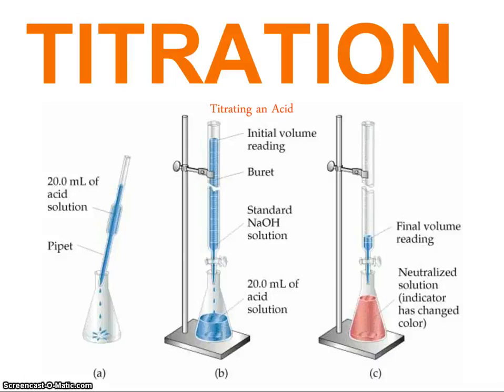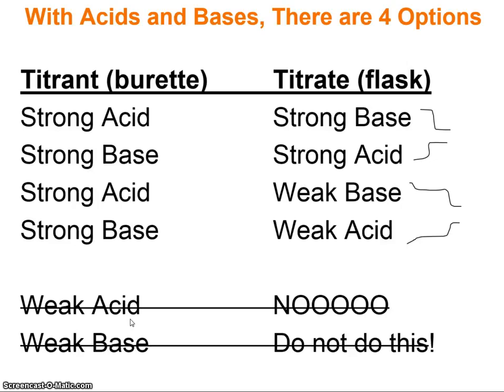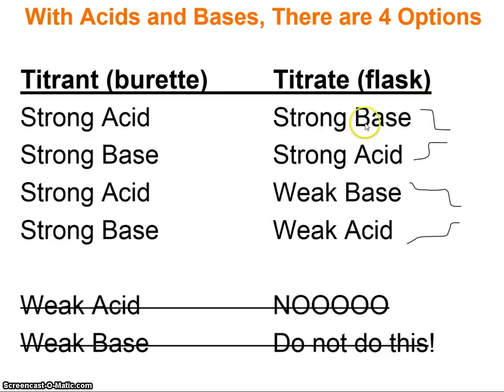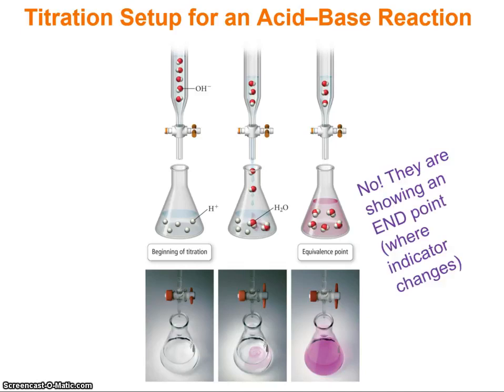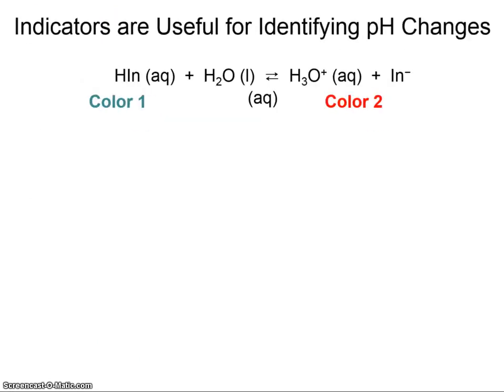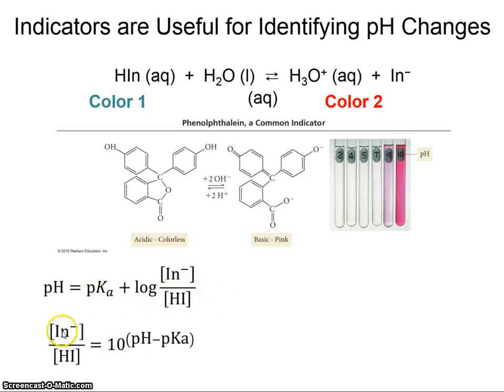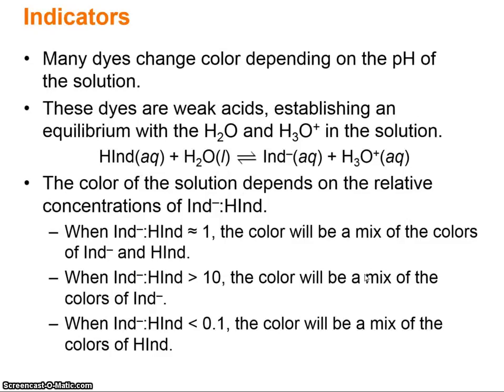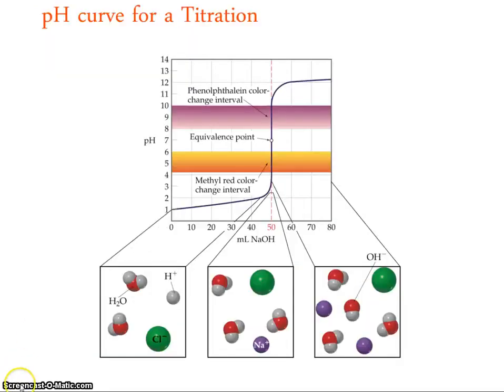Aqueous Ionic Equilibrium Part 6 titration YouTube